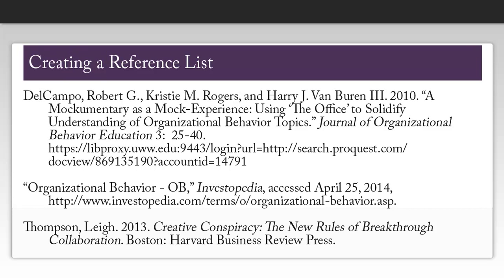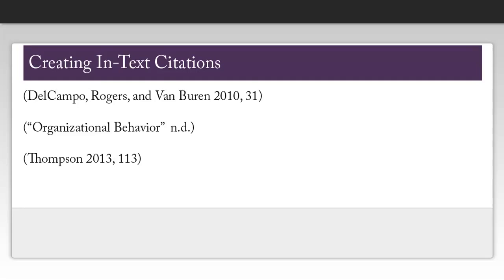How to Cite Using Chicago Style 16th ed Reference List & In Text Citations